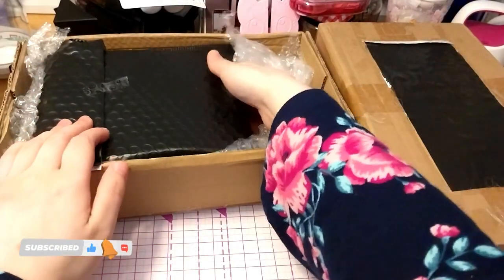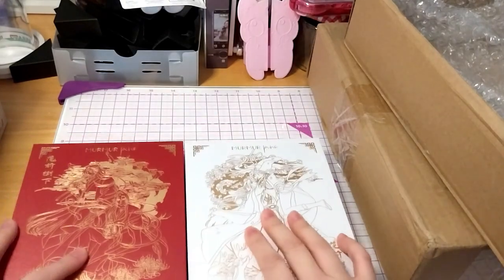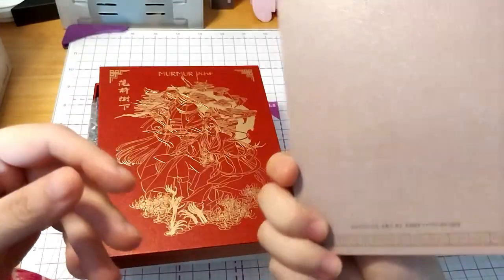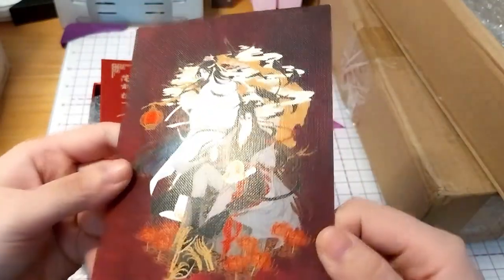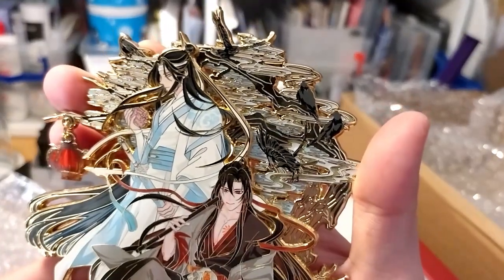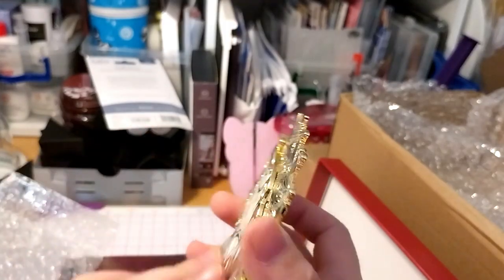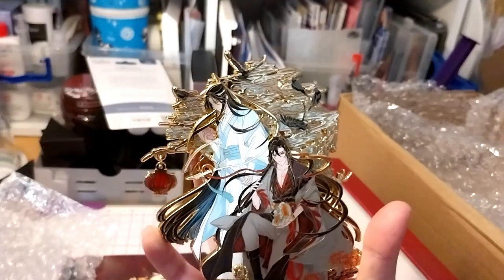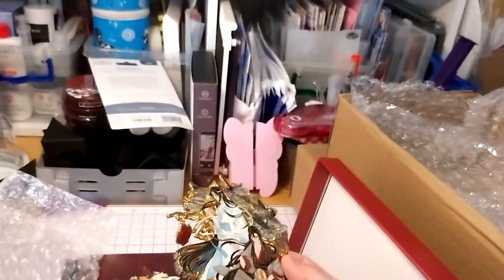MDZS WangXian Under the Tree Before & After Pin Set! ~ murmurpins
Opening of: MDZS WangXian Under the Tree Before & After Pin Set! ~ murmurpins

Arteza
£5 off their first order of £60+